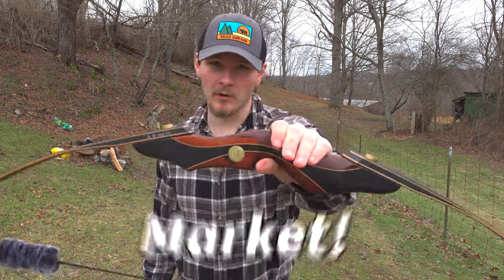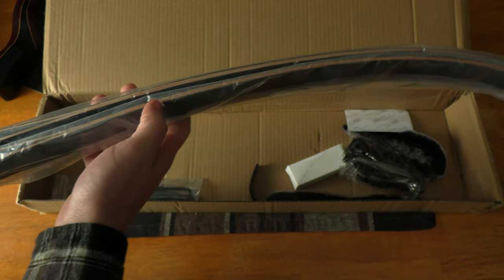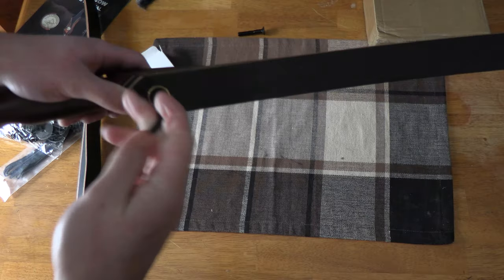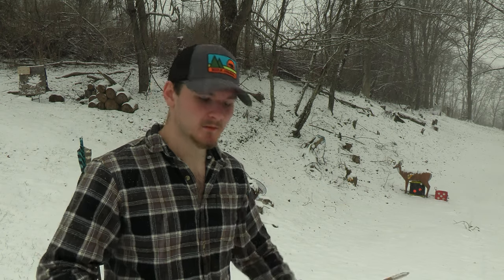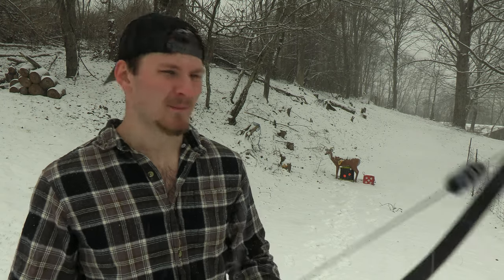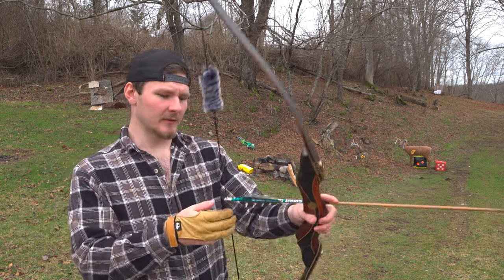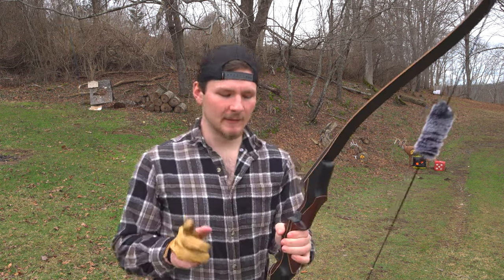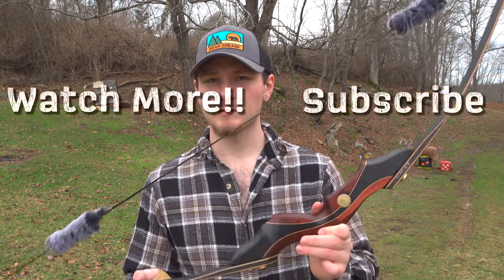120$ Amazing Budget Bow! Best Budget Recurve.